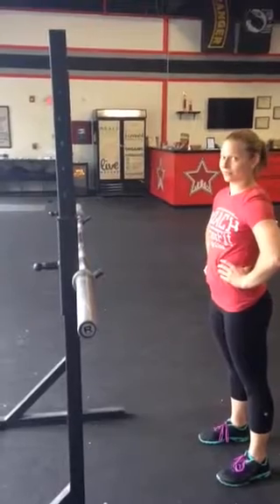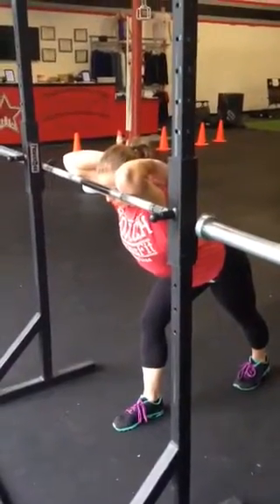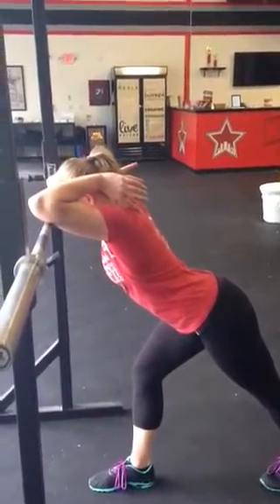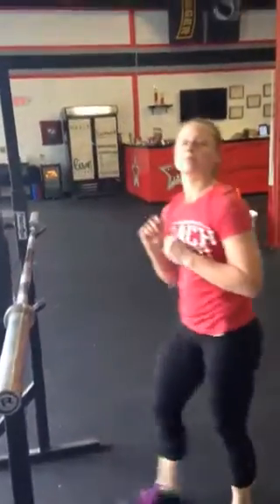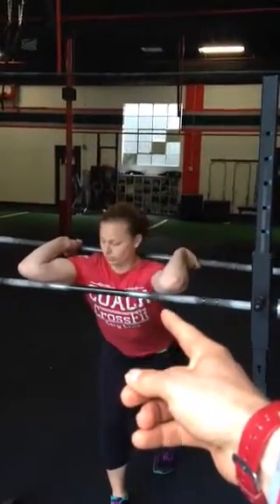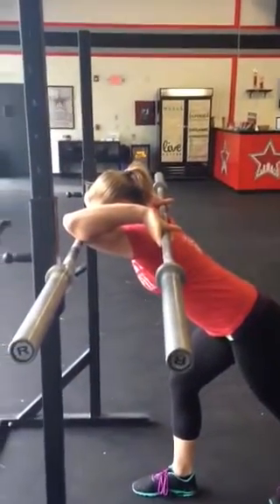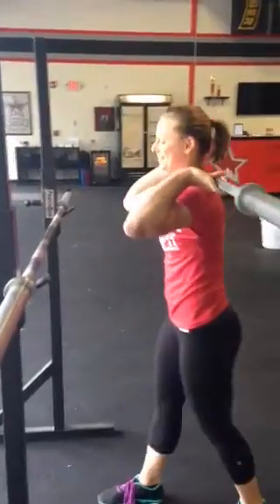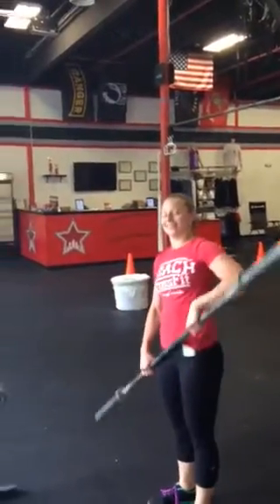Double Bar Front Rack Mobility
Coach Mat and Coach Cassi from CrossFit City Line show you a trick to get a better front rack position for Front Squatting and overhead pressing.